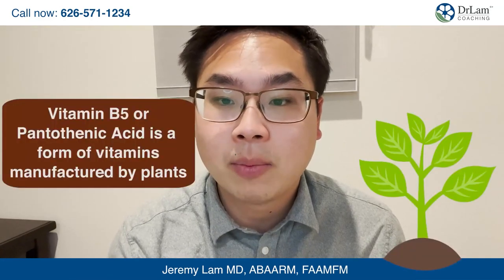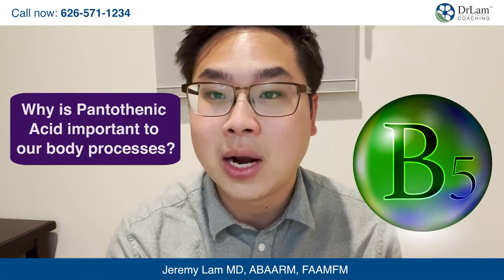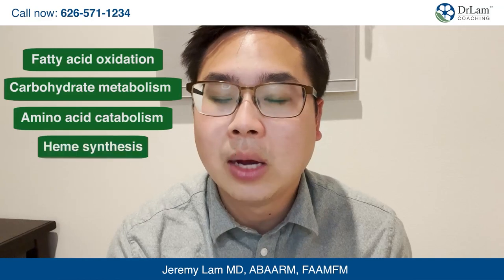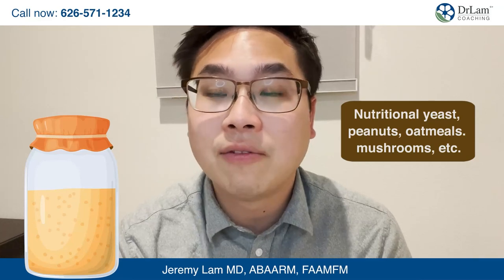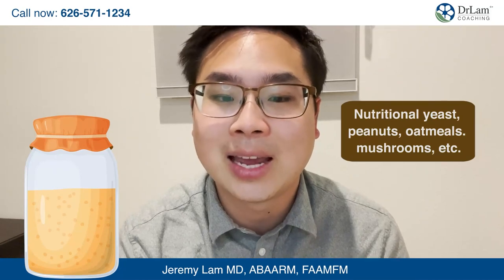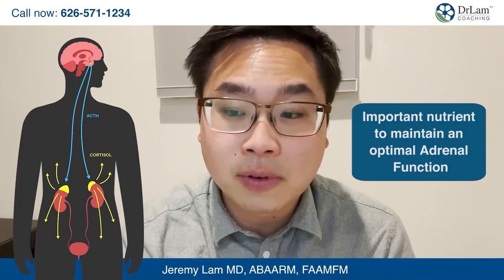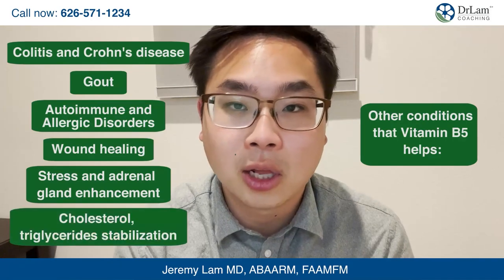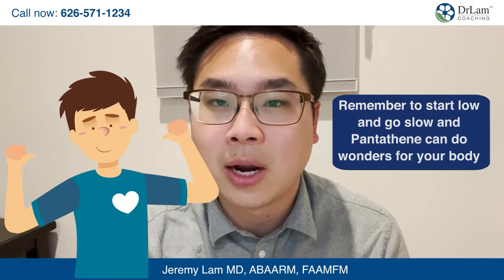Key Vitamin Commonly Missed For Adrenal Recovery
The adrenals need certain vital nutrients, without this vitamin, they won't be able to make their reproductive or stress hormones. Make sure to have an adequate intake of this less well-known vitamin to ensure good adrenal health.

2. Take our 3-minute Test and learn if you could be experiencing Adrenal Fatigue: